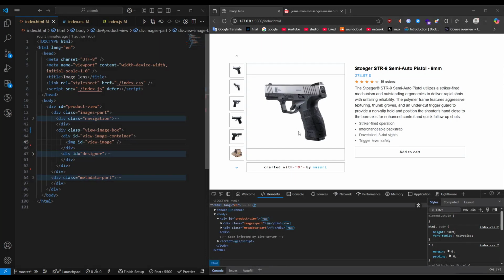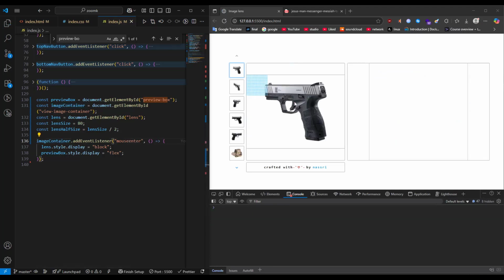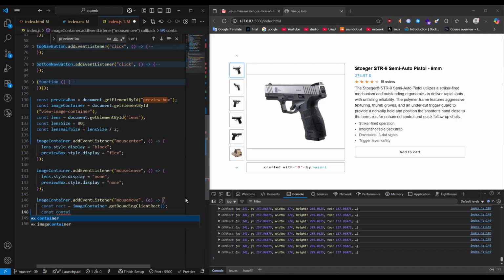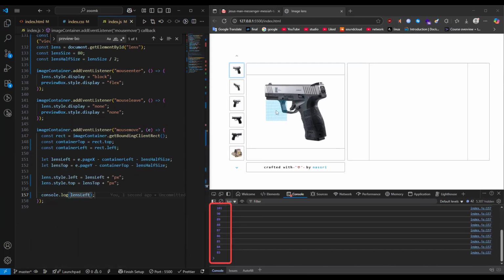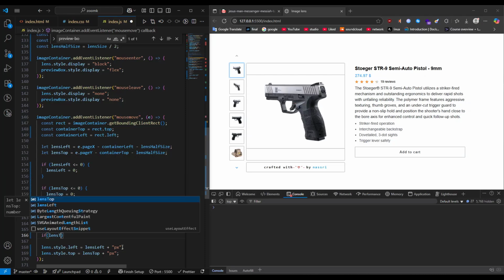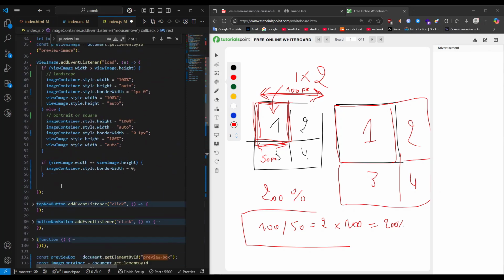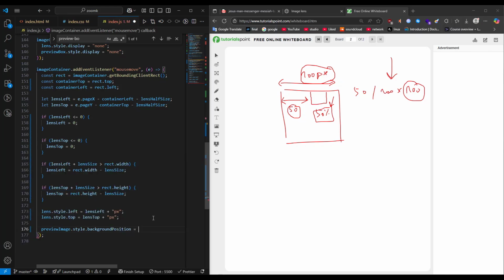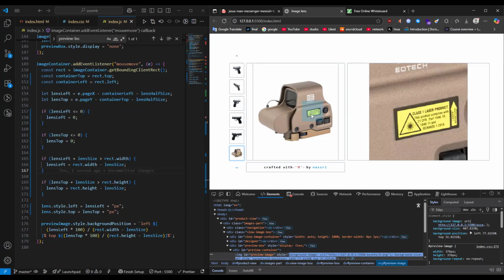Javascript - Build a zoom lens viewer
🎯 Learn how to create a smooth and responsive zoom lens effect for product images using HTML, CSS, and JavaScript! In this tutorial, we'll build a powerful zoom-on-hover image viewer from scratch — no libraries, no frameworks, just clean code and real-world logic.

Whether you're building an eCommerce site, product gallery, or interactive image viewer, this zoom lens effect will help you deliver a professional and engaging user experience.

🔧 What You’ll Learn:
How to create a JavaScript image zoom effect
Building a zoom-on-hover lens like Amazon or Shopify product pages
Responsive zoom lens
Vanilla JavaScript logic to track mouse and apply zoom
CSS tricks for scaling and clipping images smoothly

javascript zoom lens tutorial, image viewer project, ecommerce image zoom effect,
zoom image on hover, build zoom image from scratch, responsive zoom viewer,
javascript projects for beginners, front-end image zoom, html css js product gallery